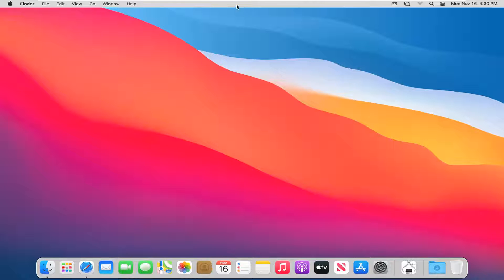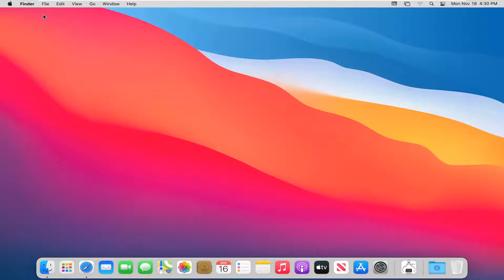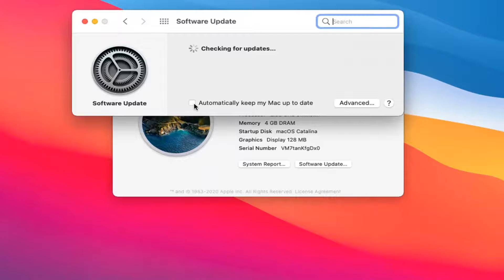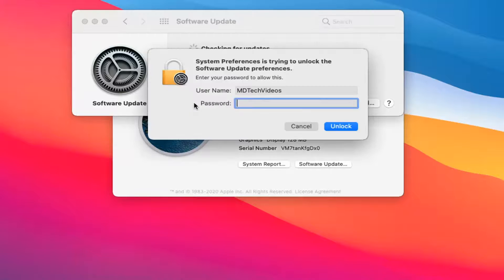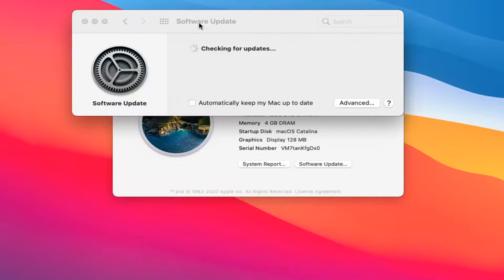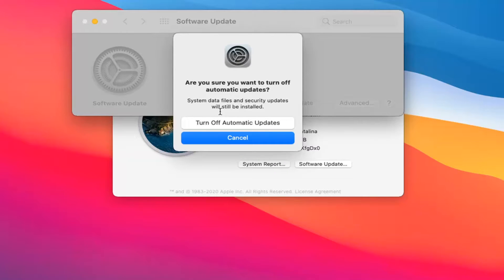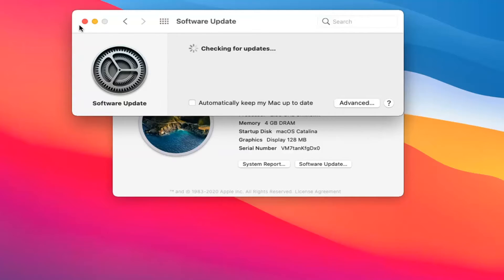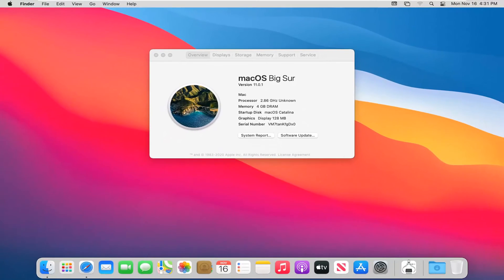How To Disable Automatic Updates on MacBook (macOS) Laptop [Tutorial]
These days enabling automatic updates has become the norm on practically every operating system. This has its benefits - you don’t have to manually download updates to apps and all critical security patches are downloaded automatically to your phone or computer.

Enabling automatic updates on a smartphone doesn’t really bother most people. Sometimes apps may start crashing after updates but by and large, apps continue to work as expected after updates. You’re also unlikely to be using a bunch of apps at the same time. However, that’s not true on a Mac or a PC.

At any point we’ve got at least eight apps open. Enabling automatic updates is convenient but not the best idea because apps have to be closed before installation can begin. That prompt tends to interrupt our workflow and we’d rather not deal with it in the middle of the work day.

If you’re a system administrator concerned about data usage or network bandwidth, you can prevent software updates from downloading automatically from Apple.

Keeping your software up to date is essential to maintaining the security of your Mac. Updates also offer new features and can improve stability, performance, and compatibility. And when updates download automatically, it's faster and more convenient to install them when you're ready.

If you're a system administrator and need to prevent automatic download of software updates, such as to limit data usage or conserve network bandwidth, you can use any of these solutions.